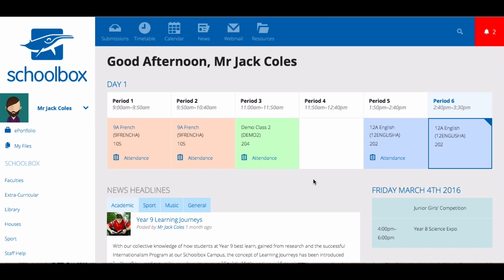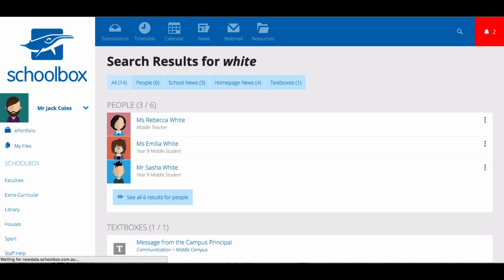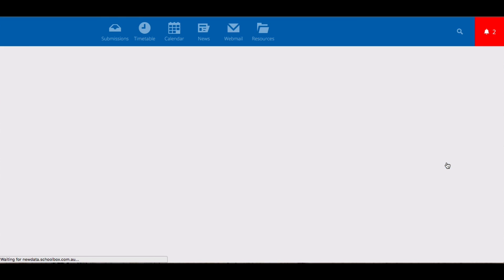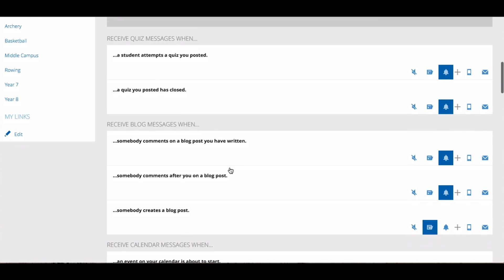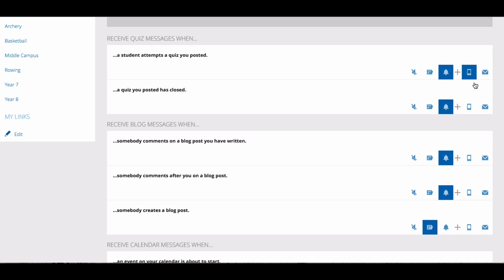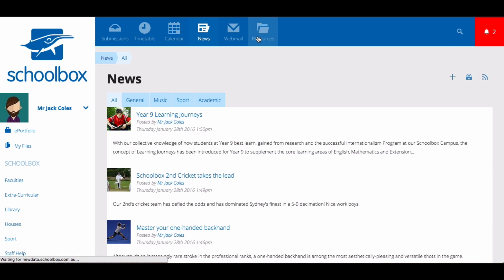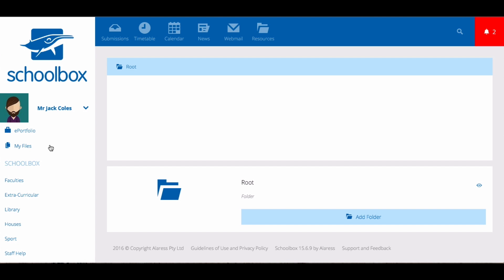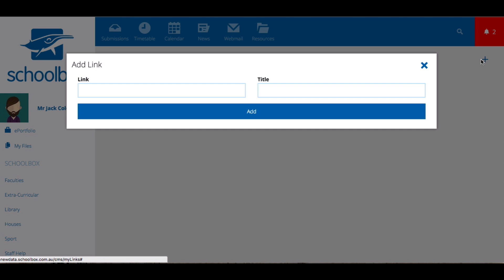An Orientation to Schoolbox - LMS Tools